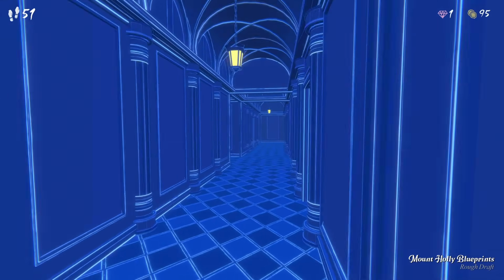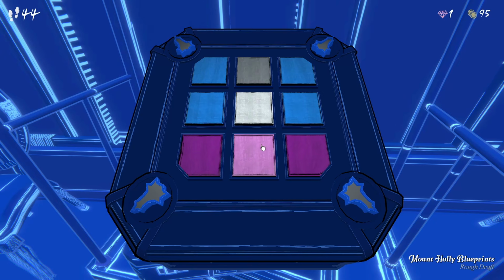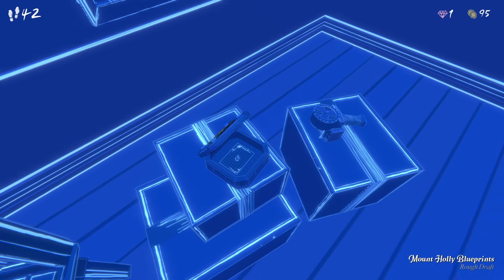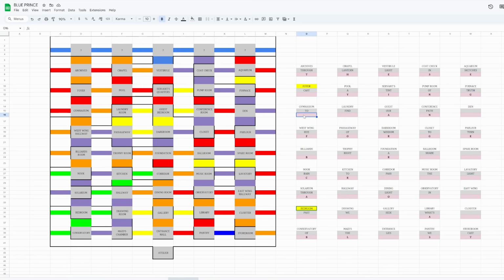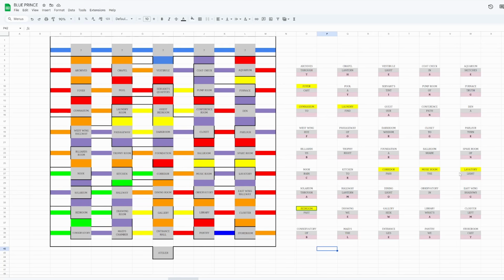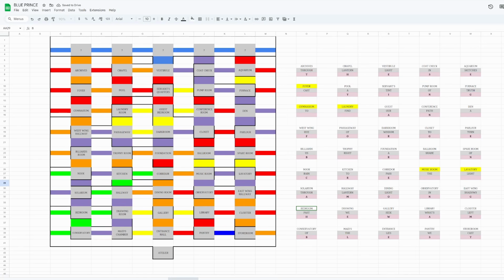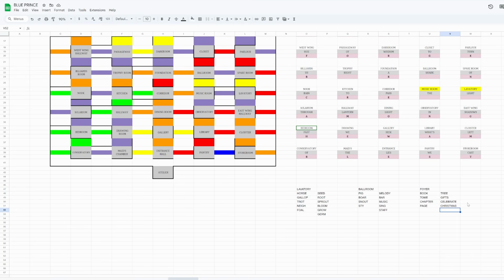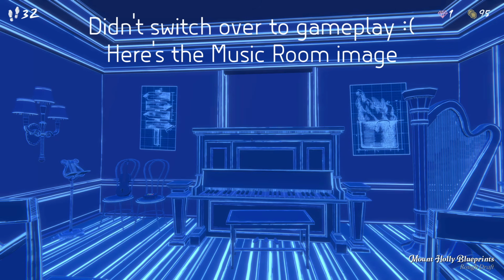Our Friend Thesaurus | Blue Prince #108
After inheriting your great uncle's mansion and all of his fortune, your mother is still missing, but the details of her disappearance must be uncovered amongst a house that shifts every day you return to it. Your mother waits and the regime looms. Will you take up the mantle of… the BLUE PRINCE?